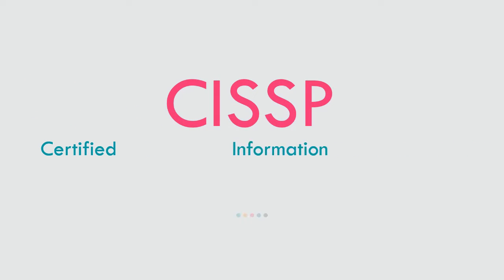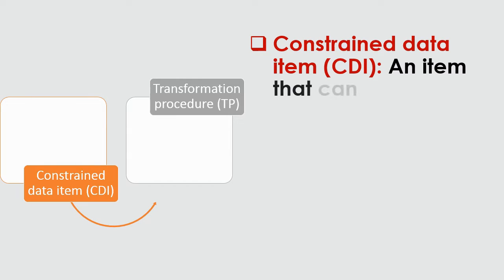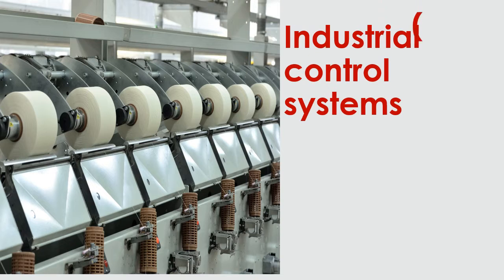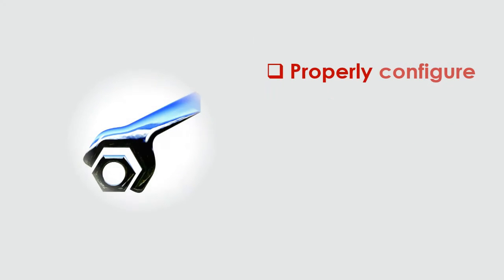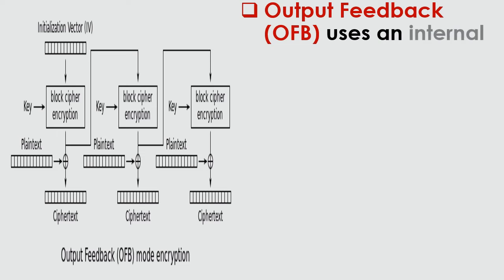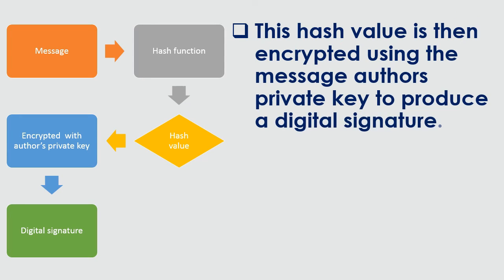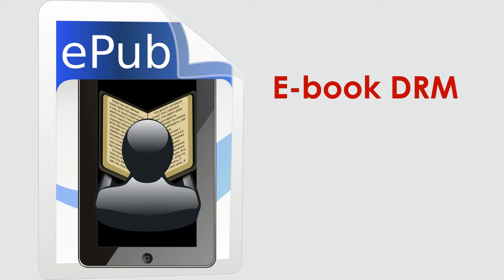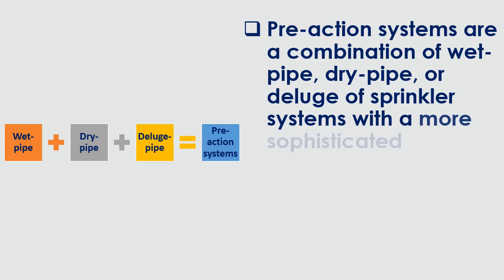CISSP Domain 3 - Security Architecture and Engineering (CISSP IT-Tutorial)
Security Architecture and Engineering (CISSP IT-Tutorial)
engineering processes using secure design principles
fundamental concepts of security models
Select controls based upon systems security requirements   Assess and mitigate vulnerabilities in web-based systems Assess and mitigate vulnerabilities in mobile systems Assess and mitigate vulnerabilities in embedded devices Apply cryptography Apply security principles to site and facility design

Understand the security capabilities of information systems (e.g., memory protection, Trusted
Platform Module (TPM), encryption/decryption)
Assess and mitigate the vulnerabilities of security architectures, designs, and solution
elements